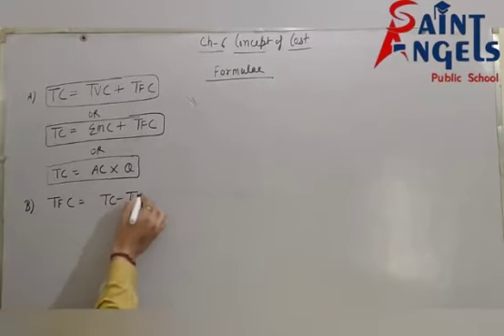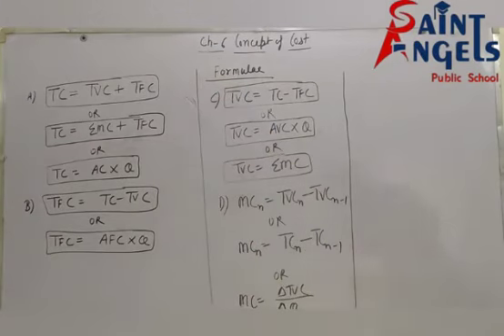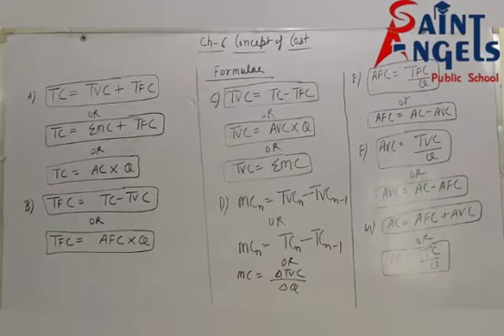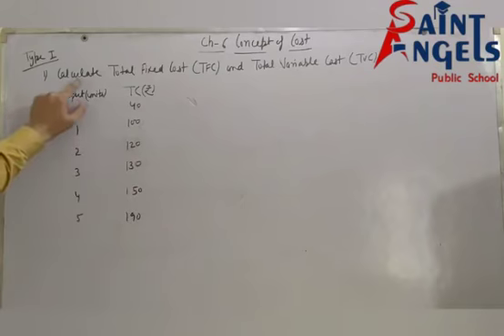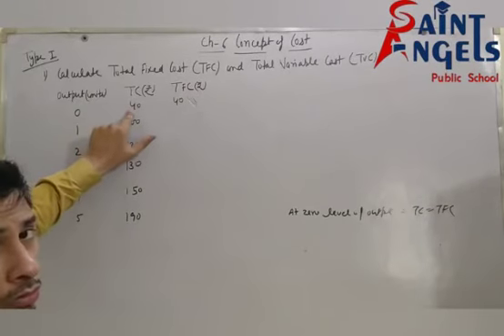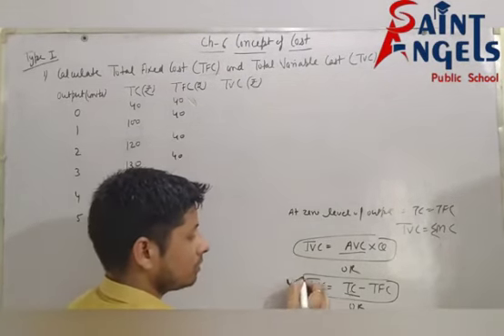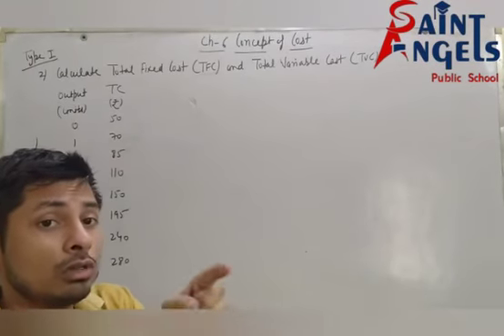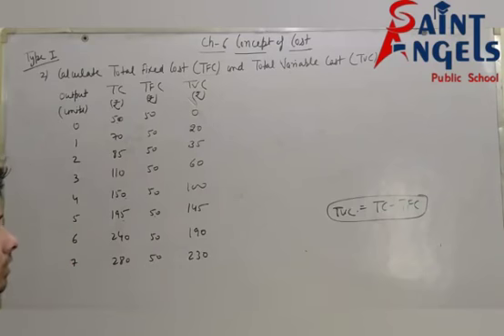SAINT ANGELS SCHOOL, CLASS 11, CONCEPT OF COST, MICRO ECONOMICS CH-6 PART-10